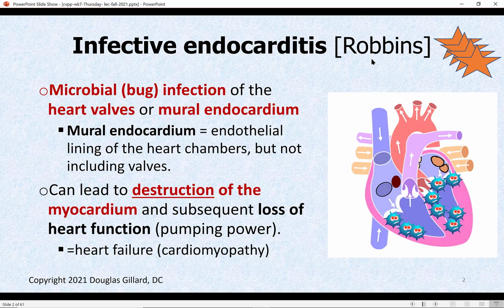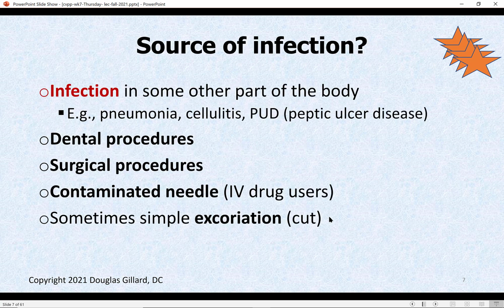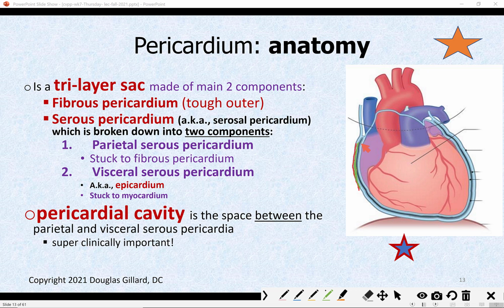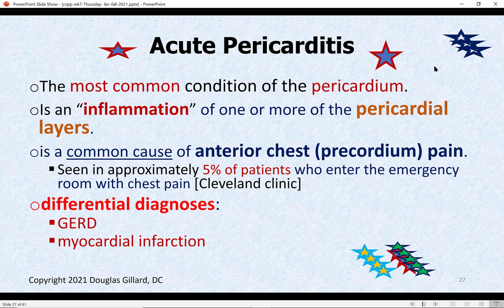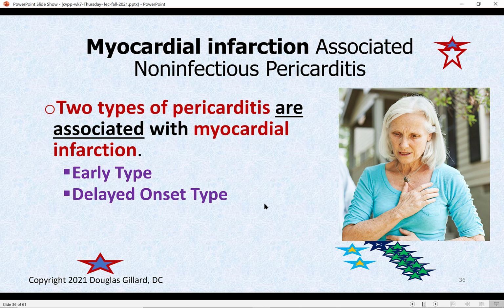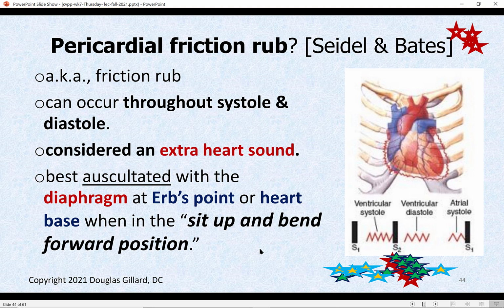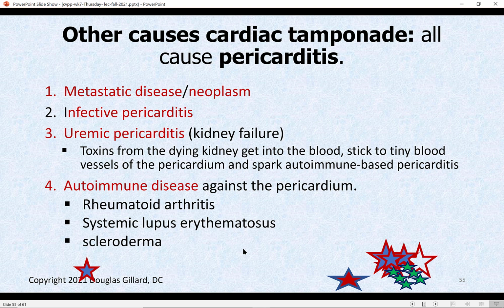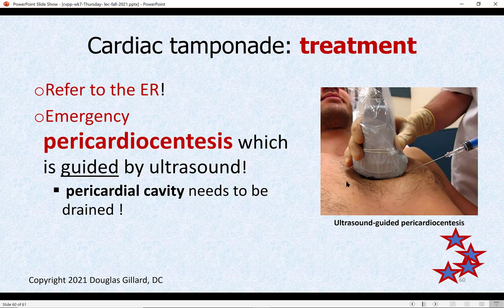Heart Problems You've Probably Never Heard of: Endocarditis, Pericarditis & Cardiac Tamponade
In this video I will discuss three fairly rare heart conditions: Infective endocarditis, pericarditis and cardiac tamponade. Although pericarditis is definitely treatable and not immediately life-threatening, cardiac tamponade & Acute infective endocarditis can be fatal. Let's talk about them!

This serves as the CVPP lecture, Thursday, week 7, fall 2021.